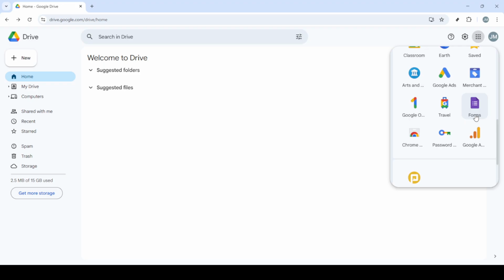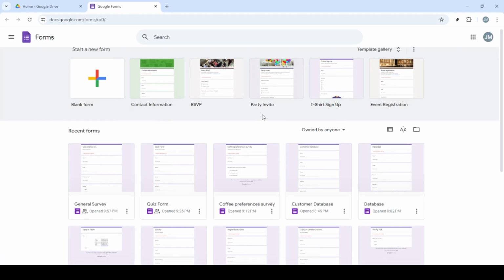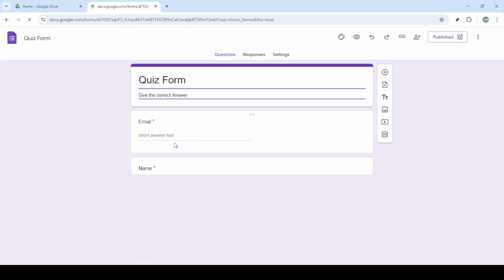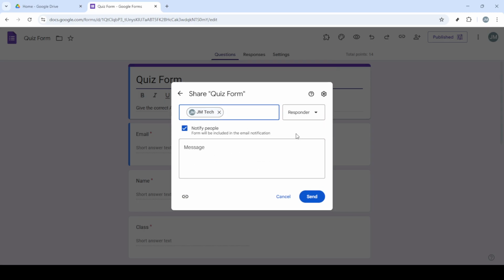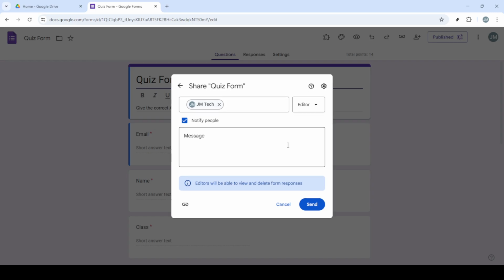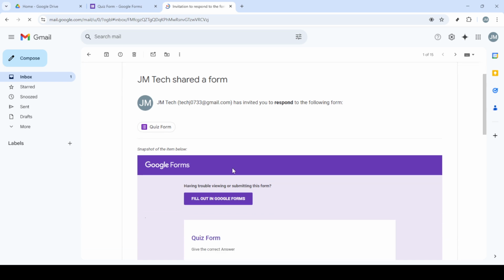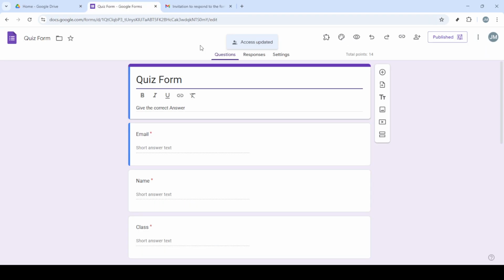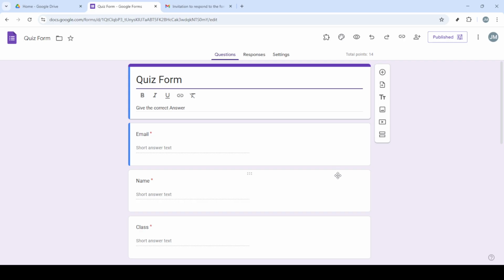How to Add Collaborators in Google Forms [2025 Full Guide]